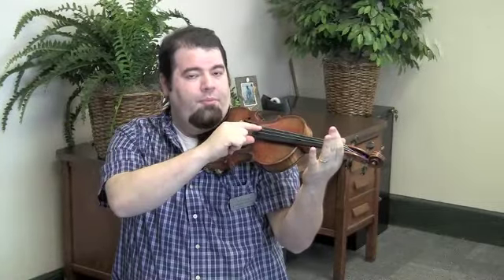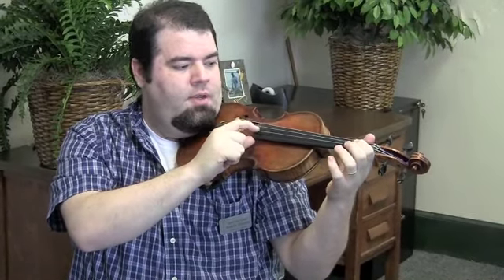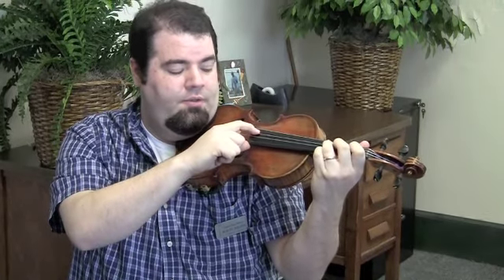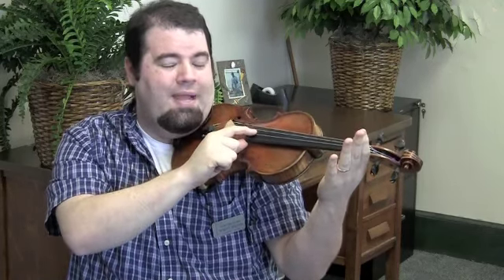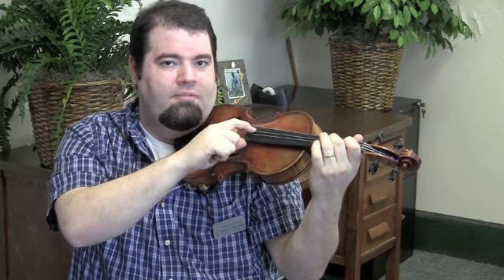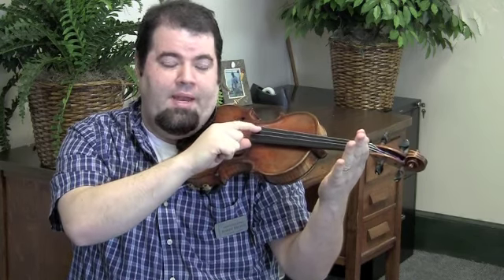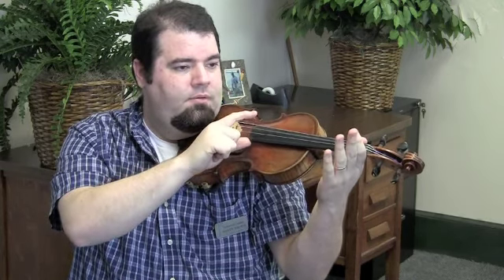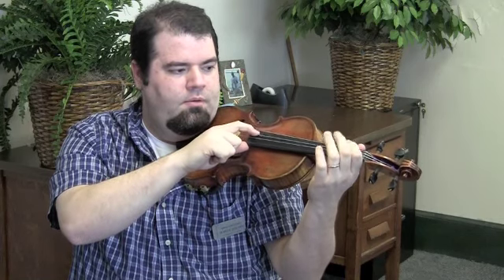Violin - Twinkle pizz.